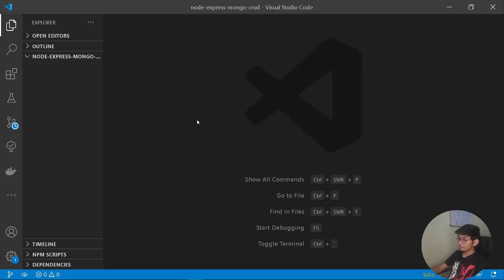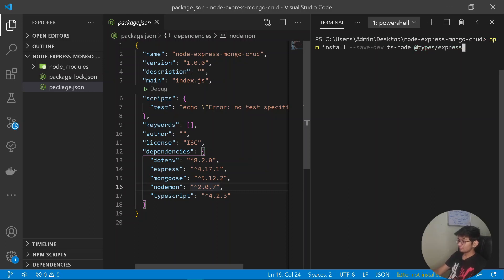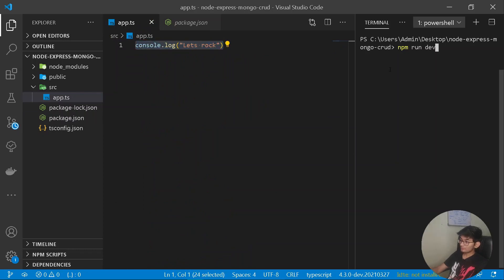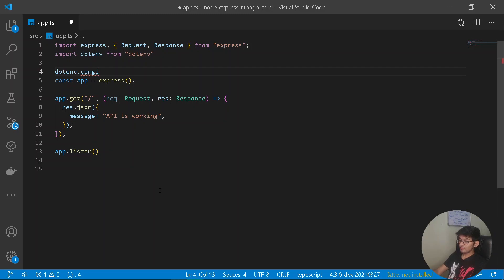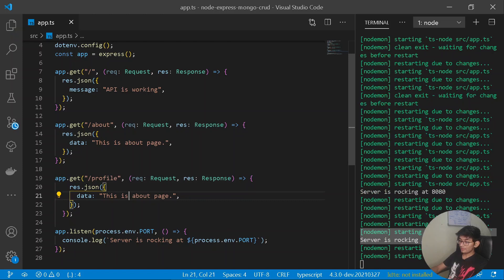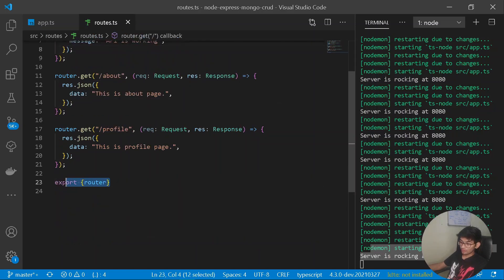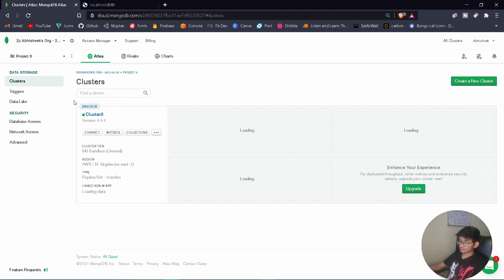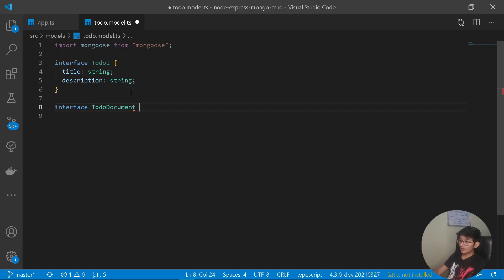Typescript Node JS Express | Typescript NodeJS Express MongoDB REST API |Typescript NodeJS Tutorial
Timestamps : ⏱
00:00 - 00:26 - Intro
00:26 - 03:17 - Installing Packages
03:17 - 05:30 - Configure Typescript
05:30 - 10:15 - Starting Express Server
10:15 - 15:46 - Express Routes
15:46 - 20:10 - MongoDB Setup
20:10 - 29:25 - Mongoose Schema